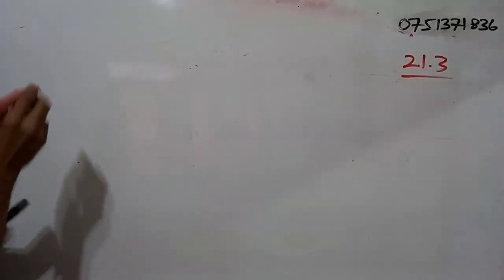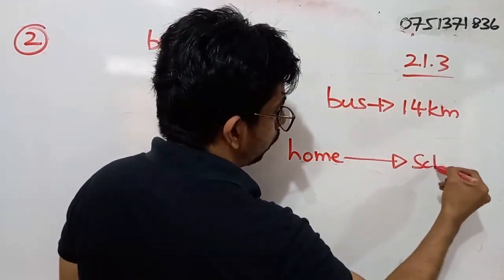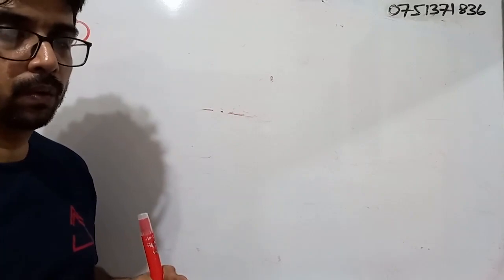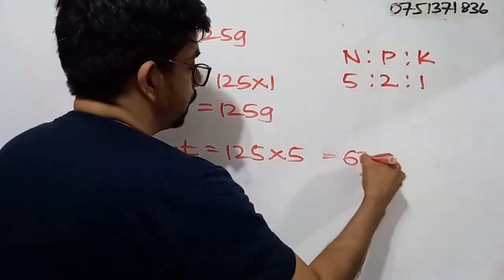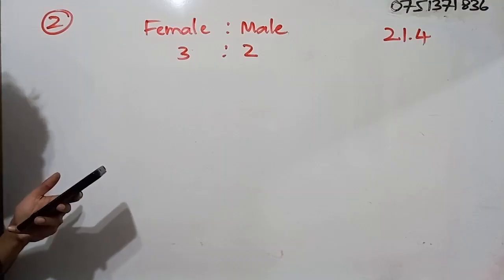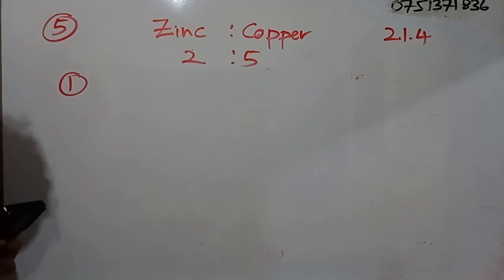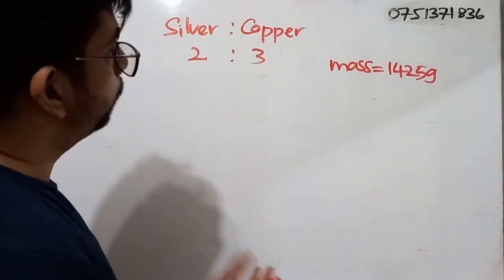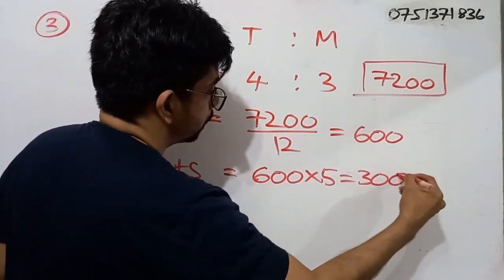grade 7 | lesson 21 | ratios | exercises | part 2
🎯 Ratio Lesson Part 2 | Mastering Ratios Like a Pro!

🚨 Think you’ve got ratios figured out? Think again! In Part 2 of our ratio series, we go beyond the basics and dive into real-world problems, simplifying complex ratio questions step by step. Whether you're prepping for a test or just want to sharpen your math skills, this video is exactly what you need!

📌 What you'll learn in this video:

How to simplify and scale ratios

Solving word problems involving ratios

Converting ratios into different forms (fractions, percentages, etc.)

Pro tips and tricks to avoid common mistakes

📚 Perfect for students, teachers, or anyone needing a solid understanding of ratios. Make sure to grab a pen and follow along!